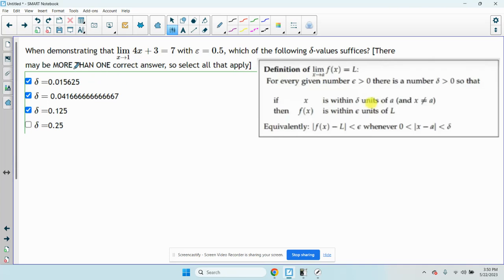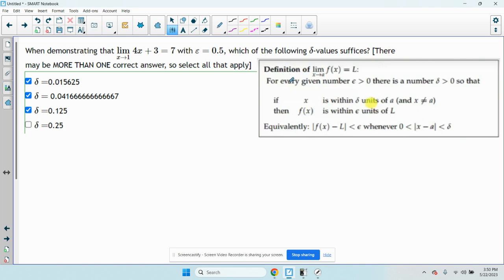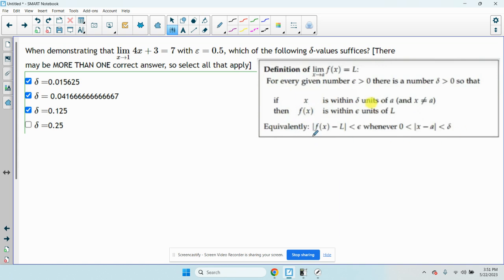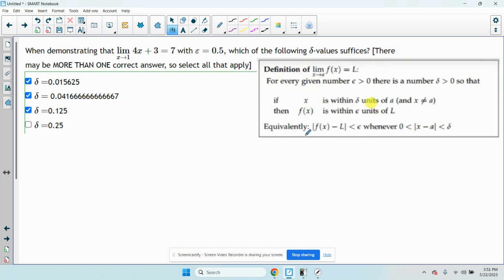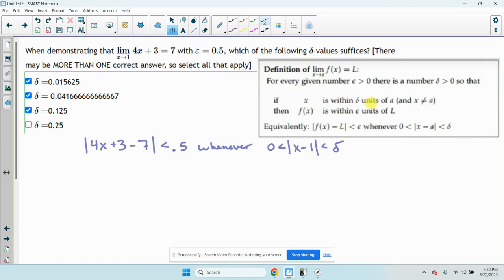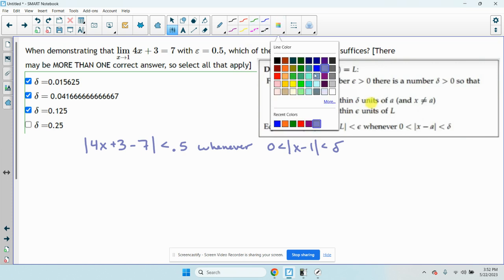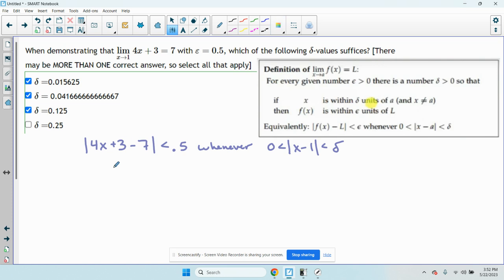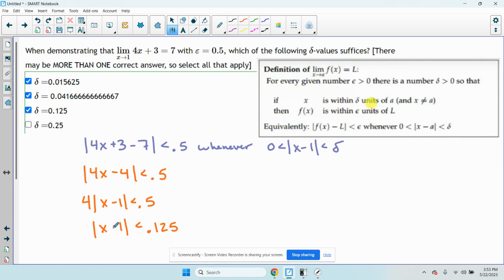MAT190: Chapter 2 - Precise Definition of a Limit Ex.1